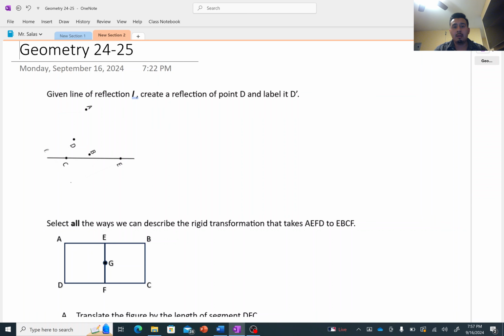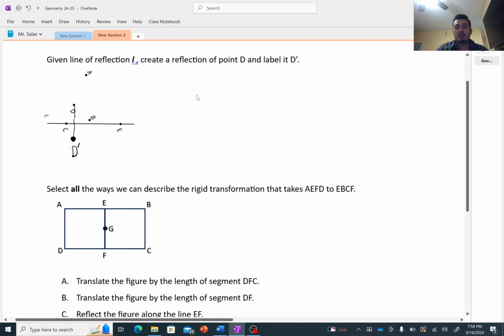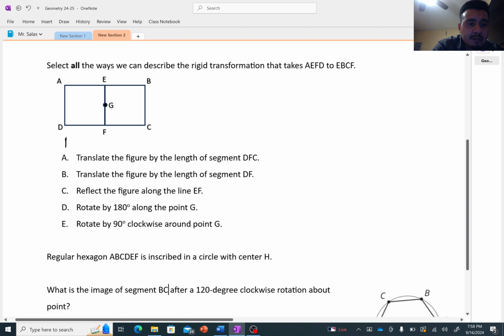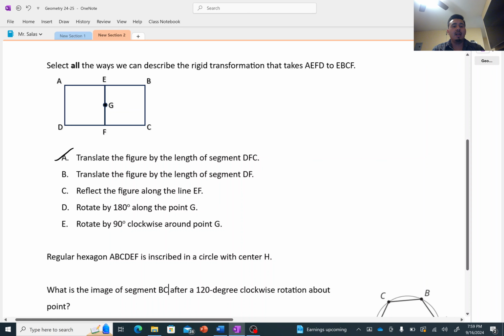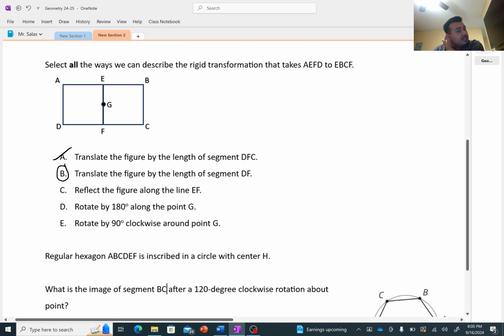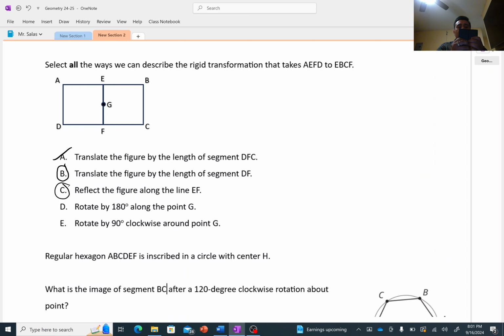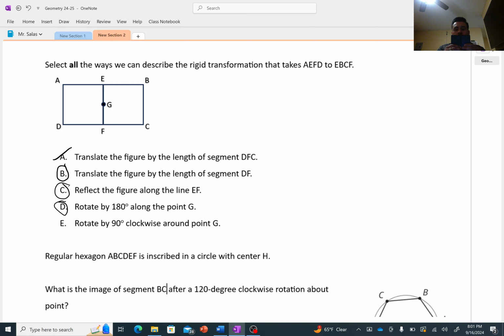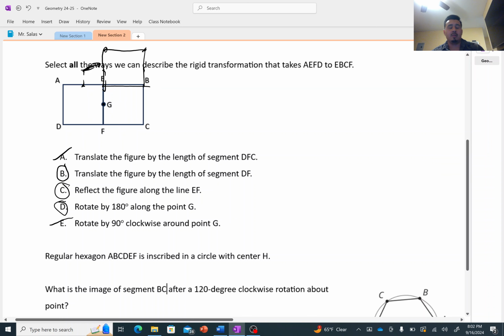Unit 1 SG P1,2